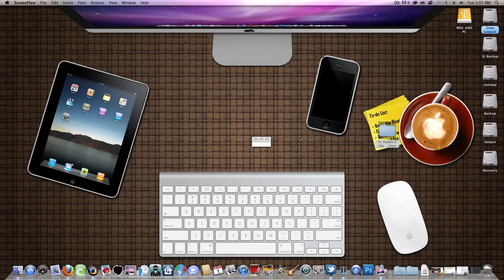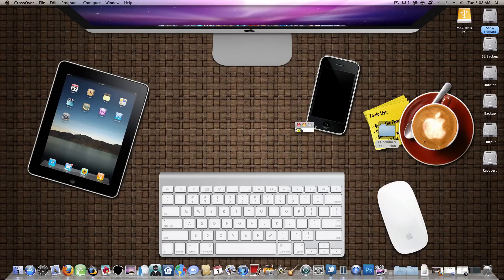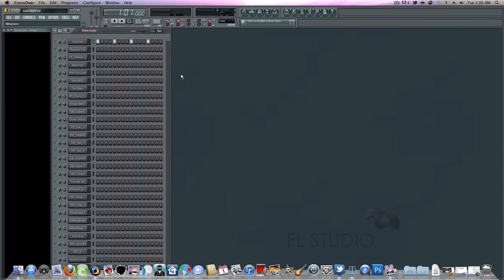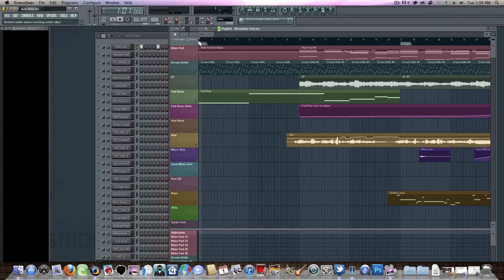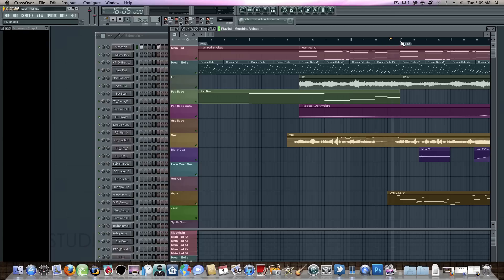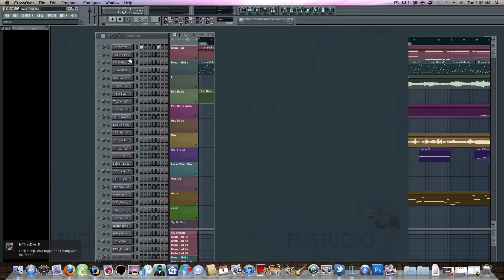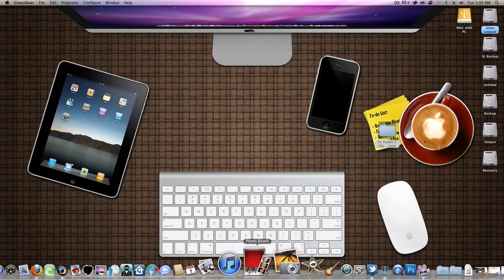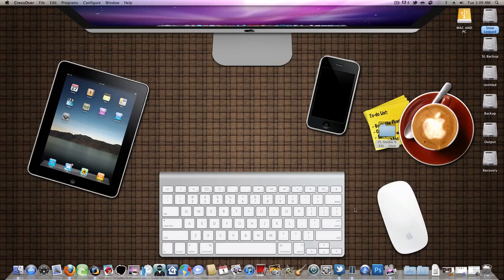Fl Studio Running On A Mac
An application called crossover is what allowed me to run this windows application inside of Mac OS X Snow Leopard.